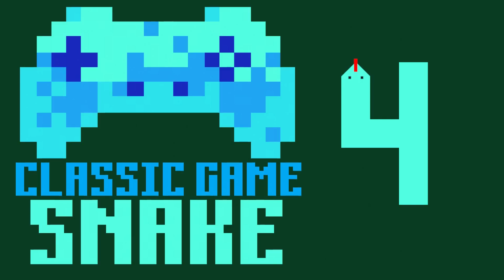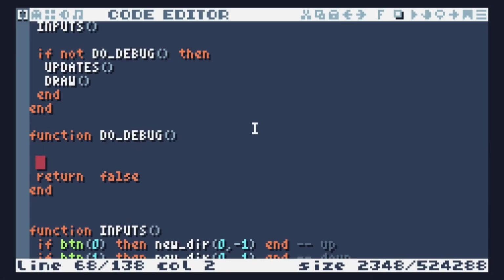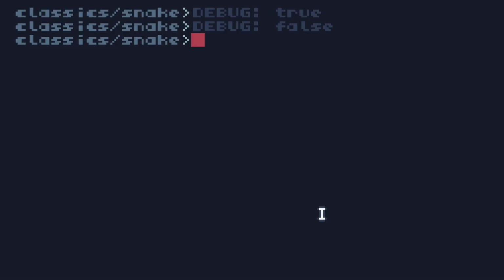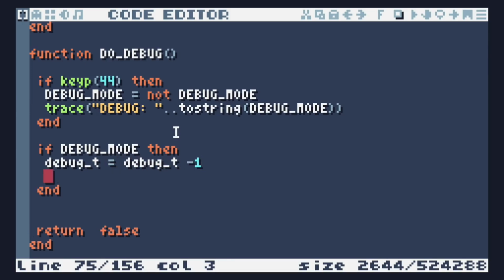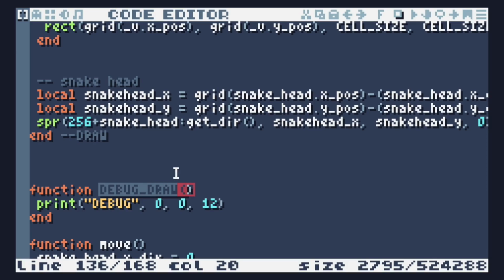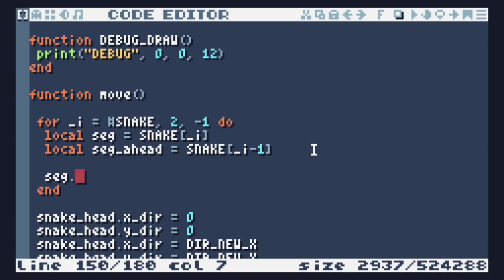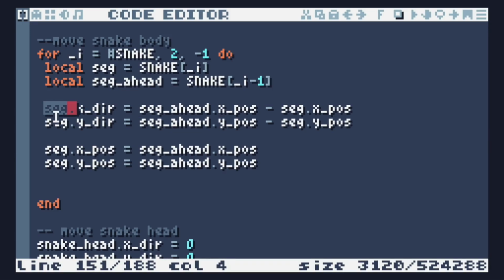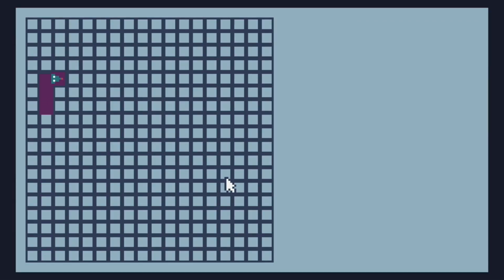Making Snake in TIC-80 - Part 4, Move your body!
First we add DEBUG mode, then we make the snake body update according to the position of the head

Chapters:
00:00 - DEBUG mode
09:35 - Move segments
12:20 - Animate segments